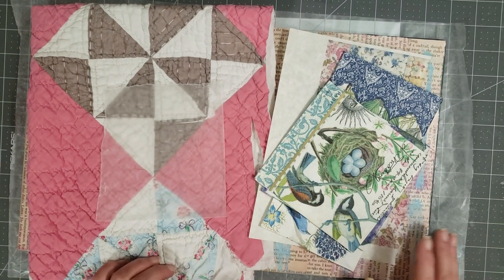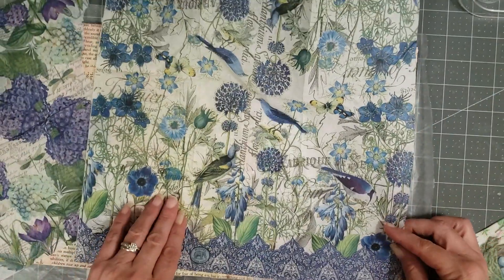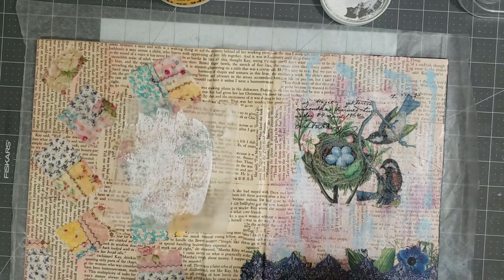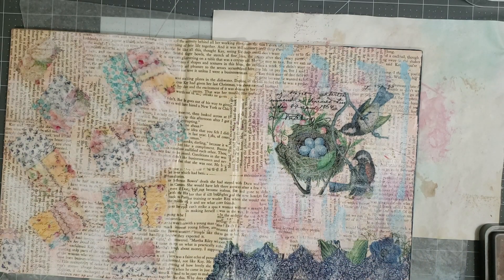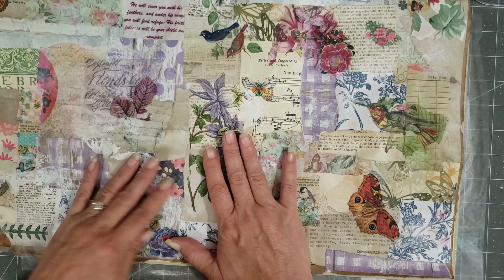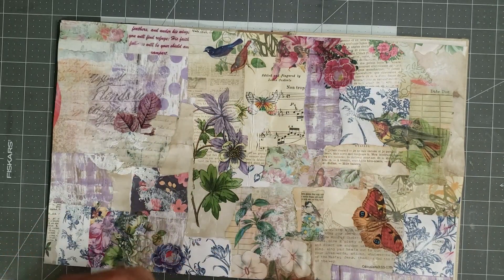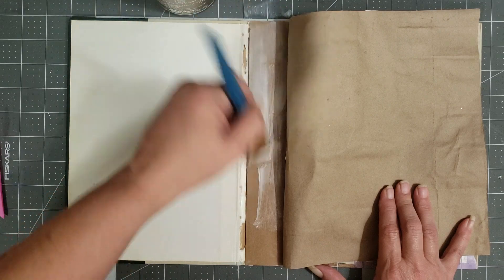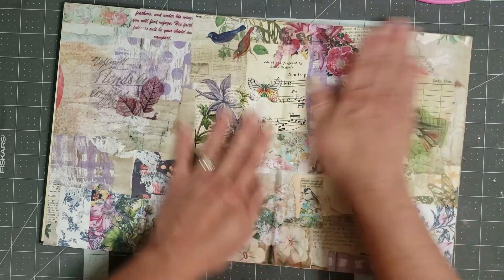A mixed media journal Cover process video